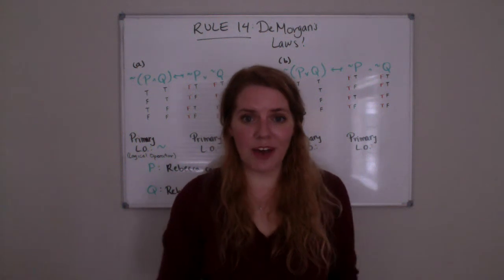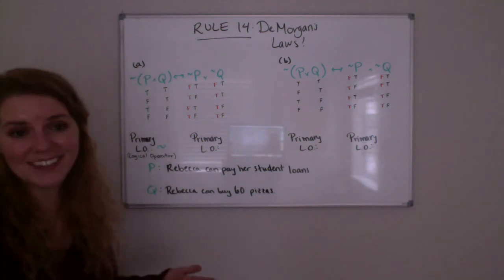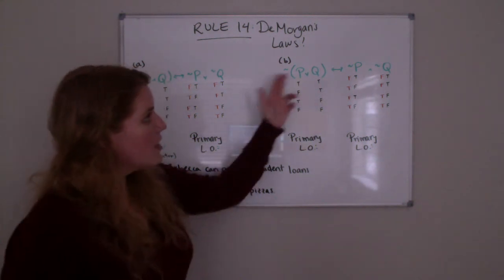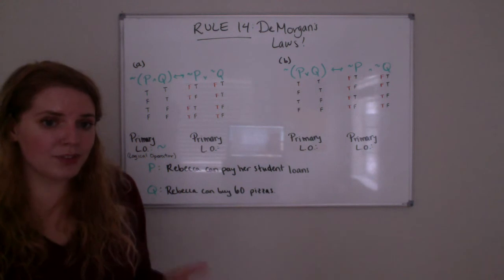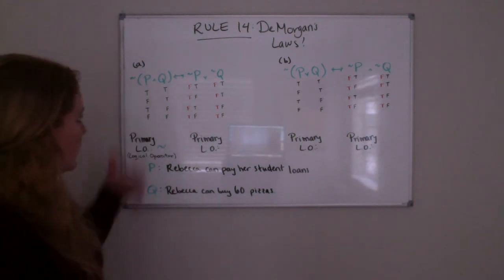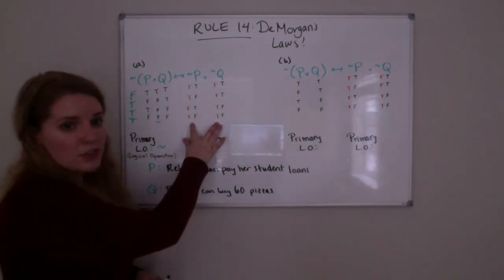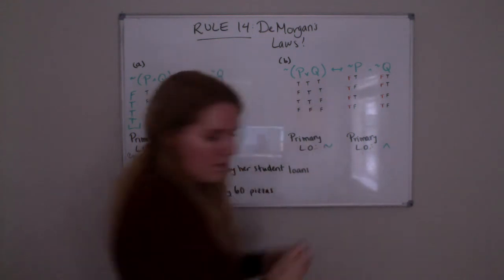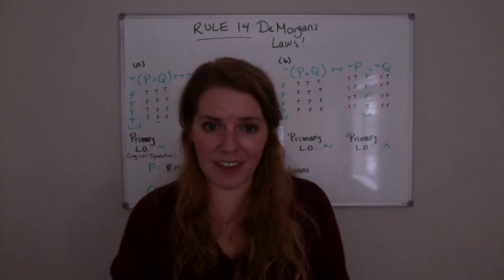Rules of Deduction 3: DeMorgan's Laws